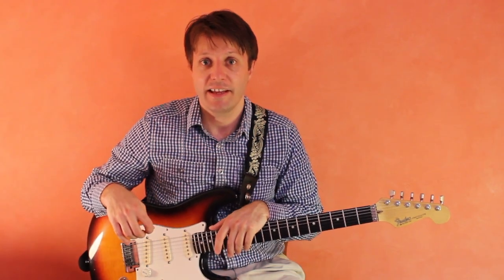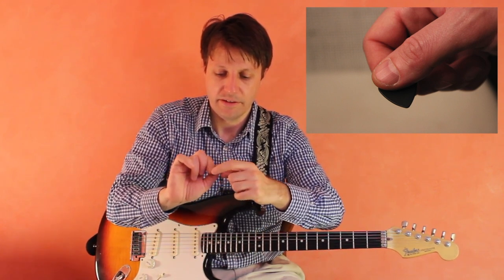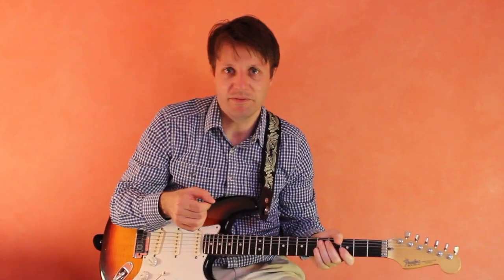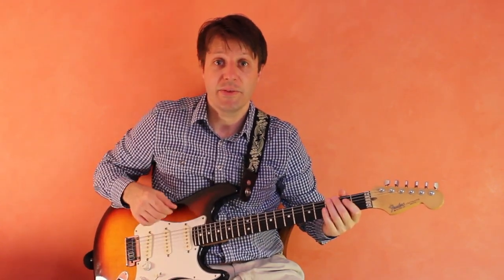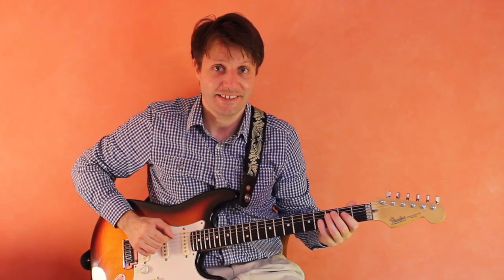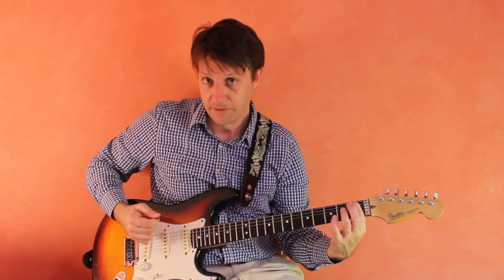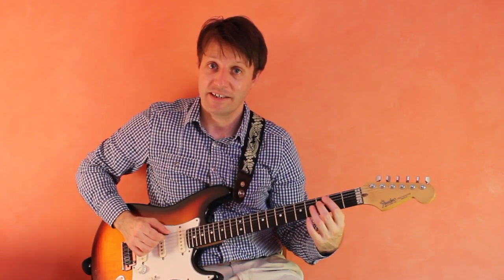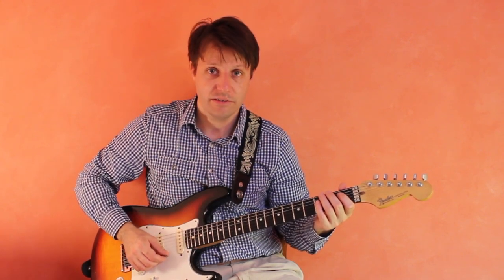Video Lesson 3: Guitar Book for Kids 5 & Up